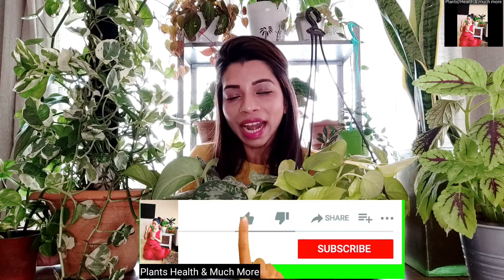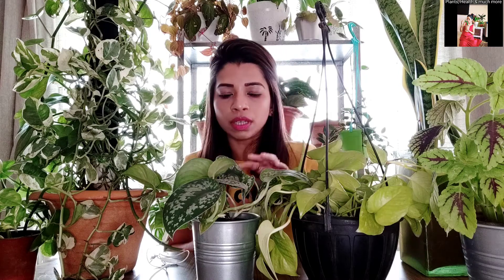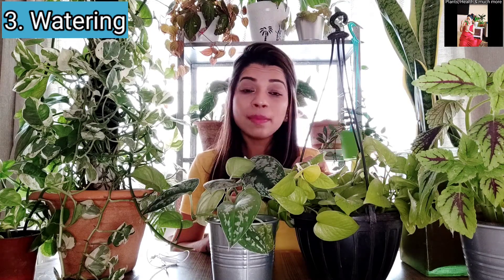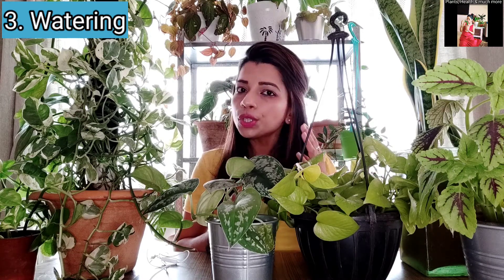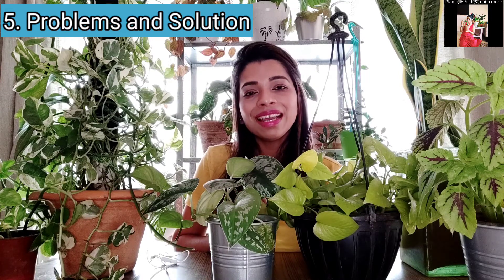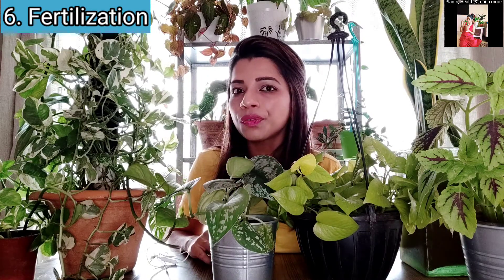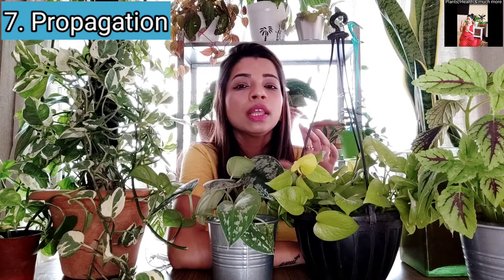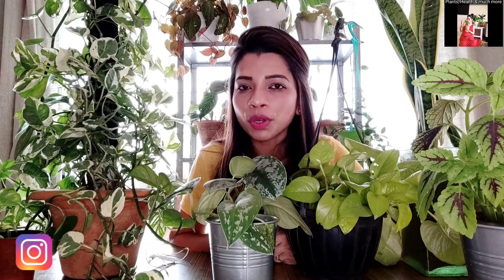Plant 101 : TIPS for Super Bushy and FULLER Money Plant | CARE Popogation and Growth of Epipremnum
This video will tell you how to make your POTHOs look Bushy and fuller like mine. In this video I will share my secrets with you guys. At the same time  will tell you the different ways to style this beautiful plant and what type of care it needs.
Actually it is a super easy plant to take care for and it's very much common in most of the households.